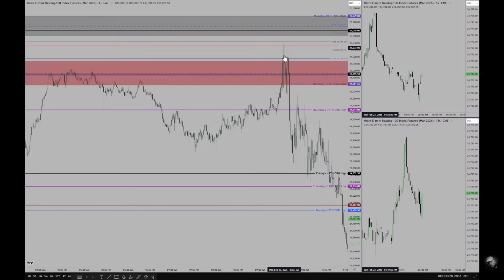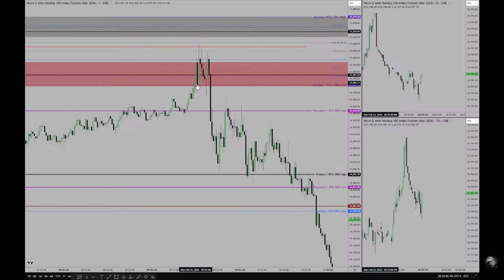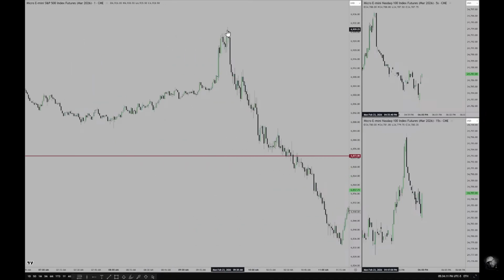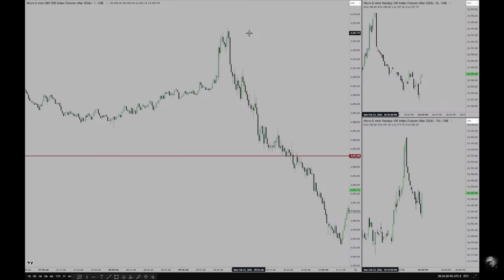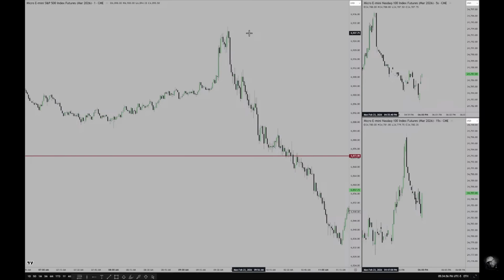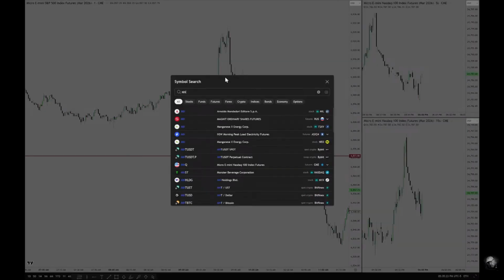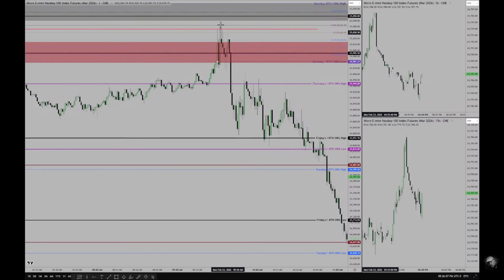Master Class on Sharp Reversal Patterns & SMT